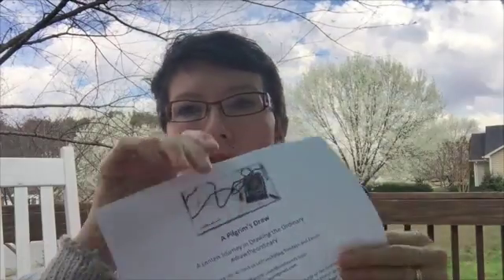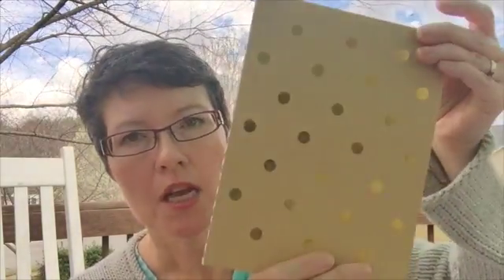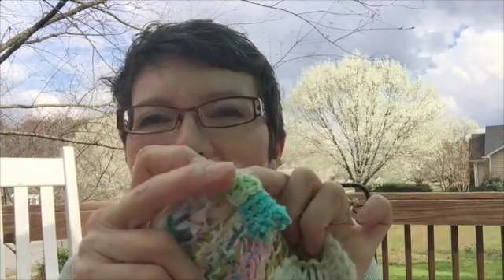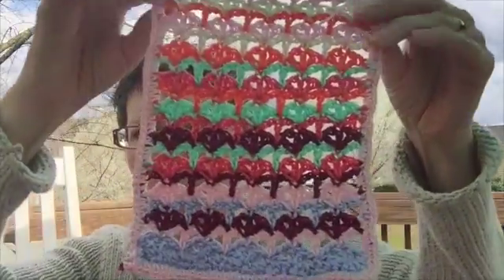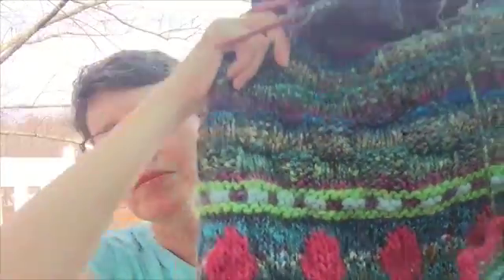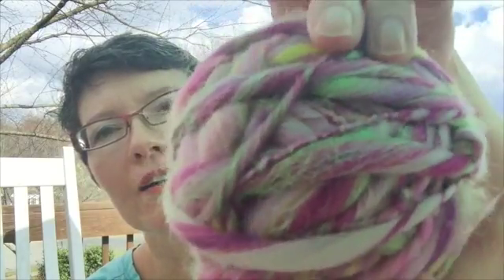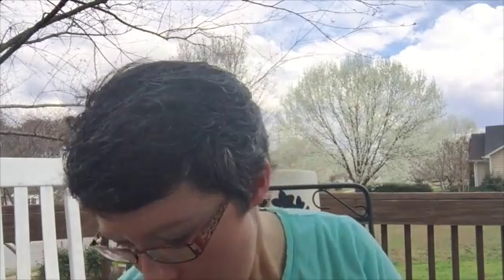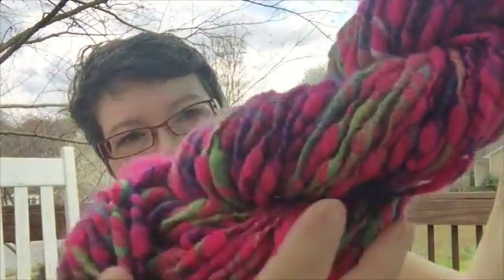Knitterly Arts Podcast Episode #8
Knitterly Arts Podcast Episode #8: Spring Surprises! My new online drawing course, cotton yarn creations, lenten making and reading, amazing art yarns.